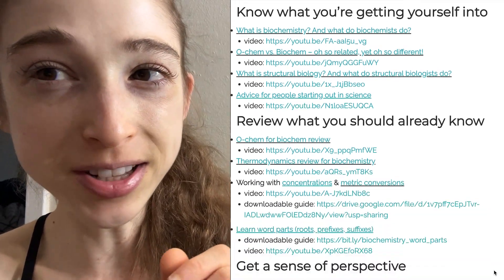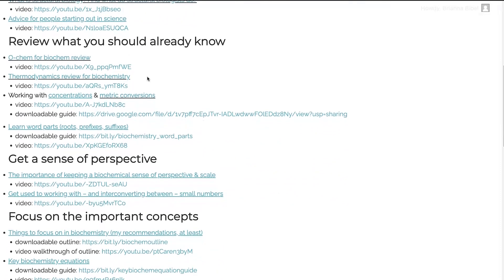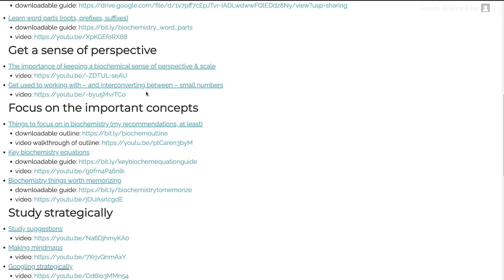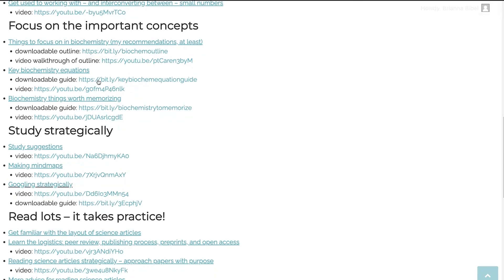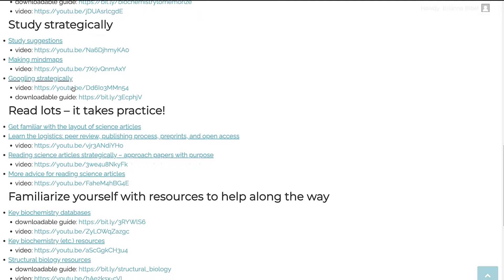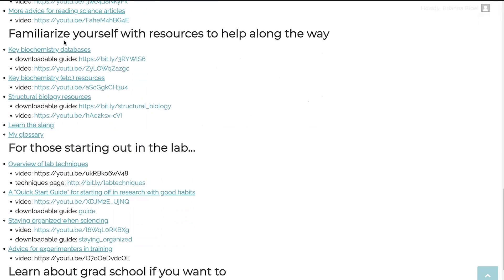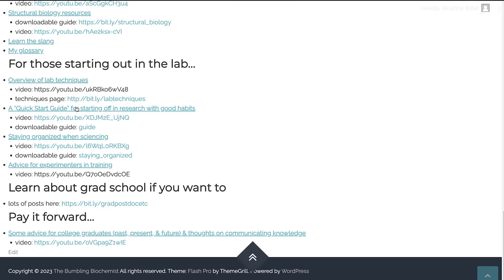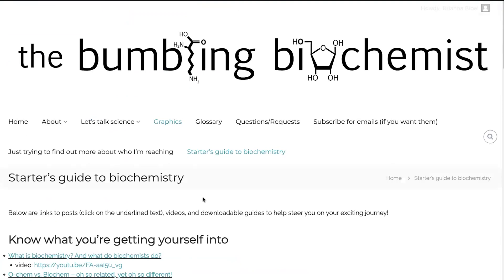Starter's guide to biochemistry: resources, strategies, etc.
Starter's guide to biochemistry: resources, strategies, etc… I finally did it - just in time for the start of the school semester! Here’s a page & a walk-through of links to posts, videos, etc. for those starting out on their exciting journey through biochemistry!